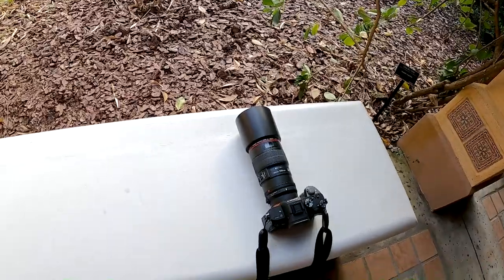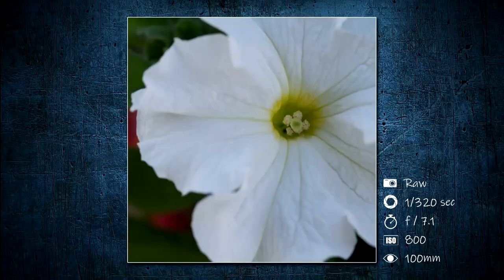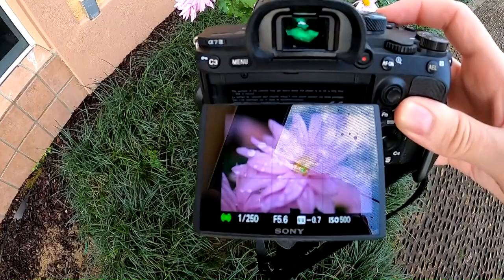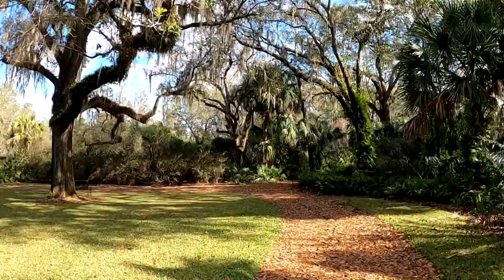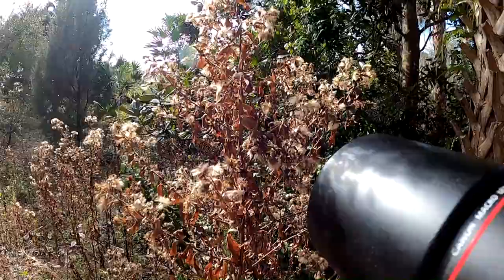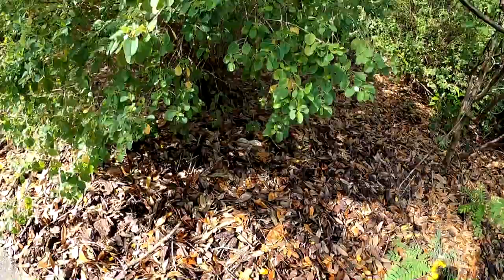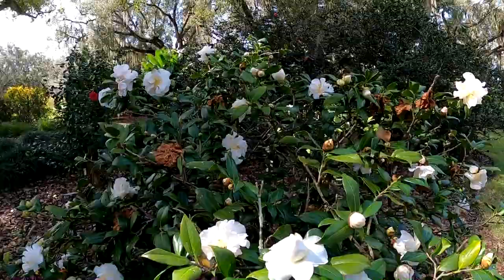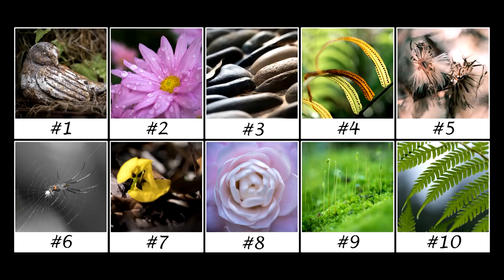Canon 100mm Macro Lens Photo Walk at Botanical Garden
Today we are using the Canon 100mm 2.8L macro lens on the Sony A7III with the MC-11 adaptor. I usually put this on a monopod for macro photography to help give me better stabilization so I don't have to worry so much about camera shake.